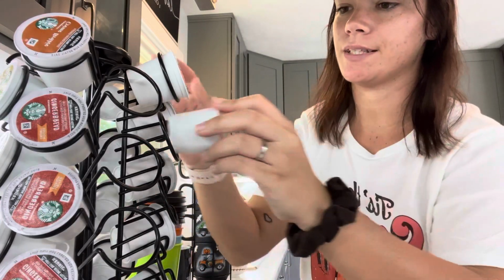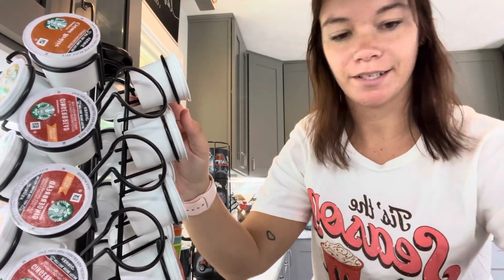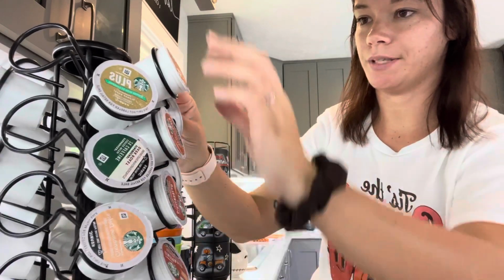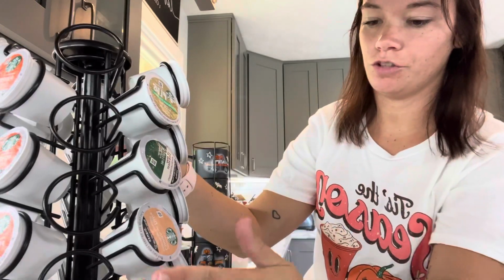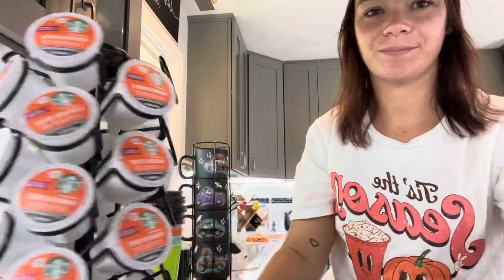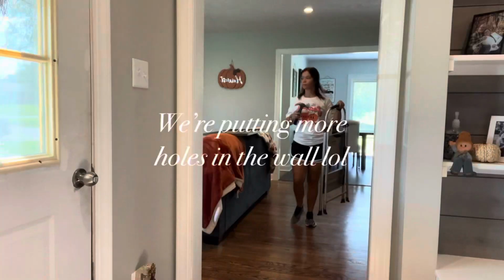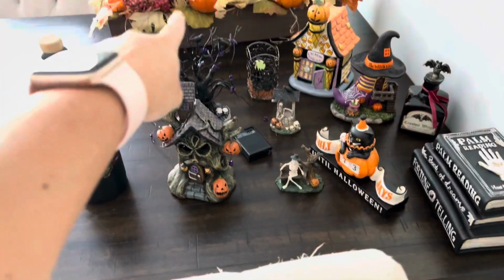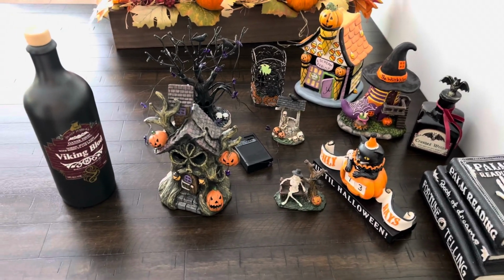Fall Home Decor 2022 | Decorate for Fall | Mekenzie Hughes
Decorating for the seasons is my favorite thing to do.

All decor is from: Hobby Lobby, Amazon, Target, Home Goods, and Rural King (: